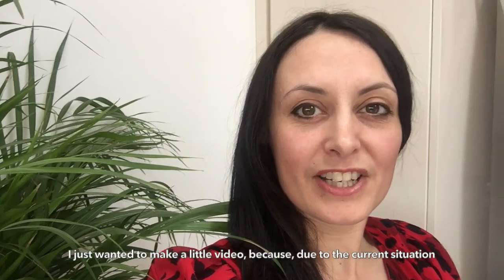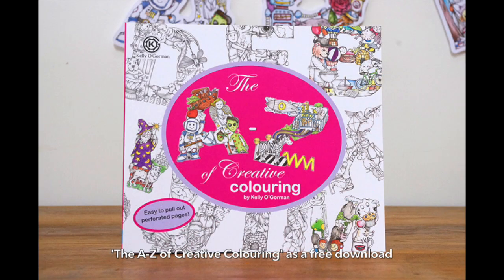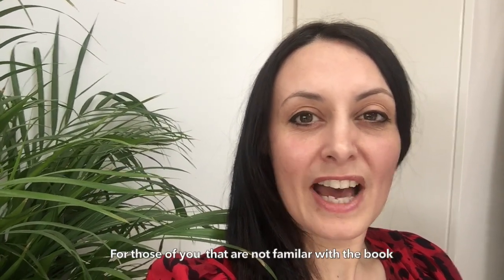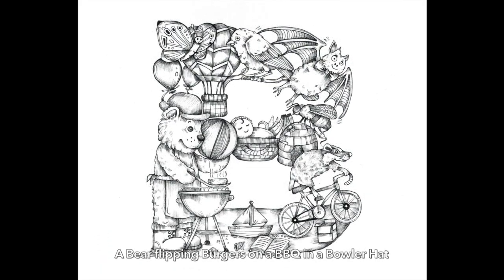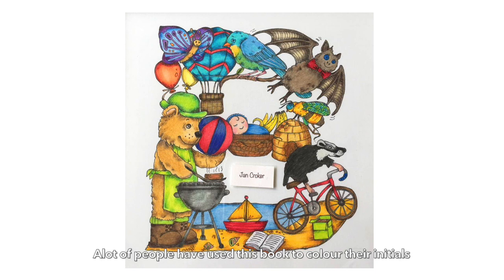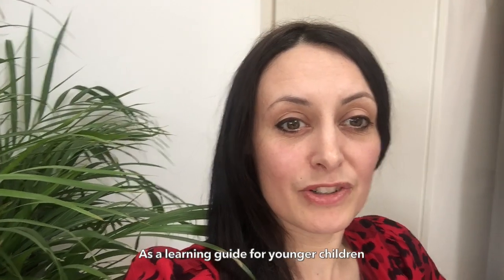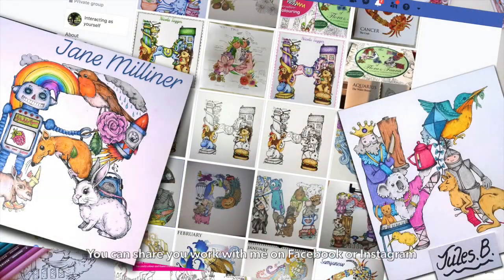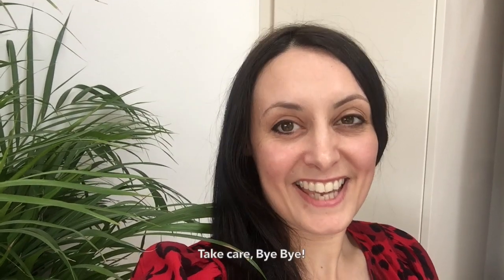Lockdown Gift! The A-Z of Creative Colouring Digital Download by Kelly O'Gorman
The A-Z of Creative Colouring Download

As we all go through this strange and difficult time together, I have become increasingly aware of how creativity is helping a lot of us.

You can download and print out the book to colour. I hope that the content sparks your imagination to create something or it might be just an opportunity to get your pens and pencils out and switch off for a while!

Suitable for adults and children, this colouring book is packed with beautiful hand drawn illustrated letters of the alphabet. Each letter is made up from images beginning with that letter.

Ideas: - You can colour and frame a letter, an amazing gift idea for a special occasion!
- Create a word and decorate your walls
- colour and create your name
- make your own banner or bunting!
- make a NHS Thank you sign for your window
- Or simply explore the book with younger children to help them learn the letters of the alphabet.

You can share your completed coloured images online ,
but if you do could you please credit "Kelly O'Gorman" as the artist.

Keep Safe and Happy Colouring
Kelly x